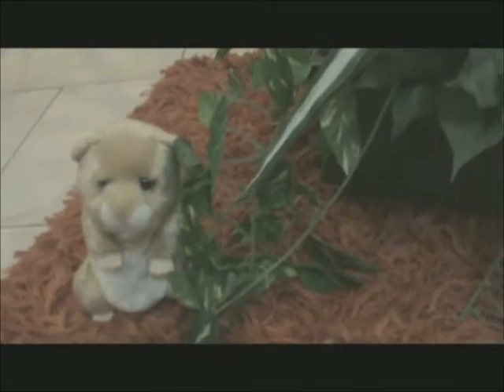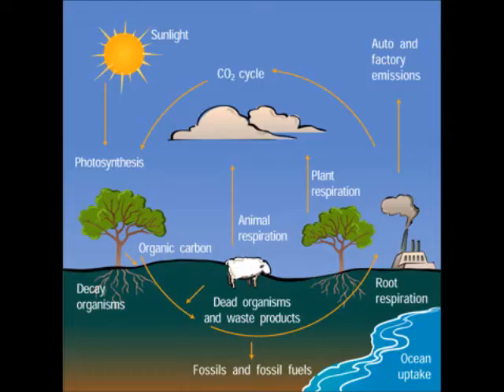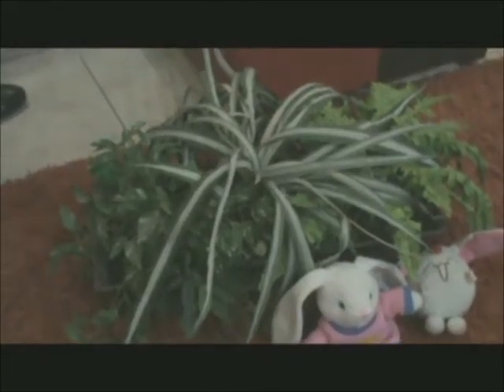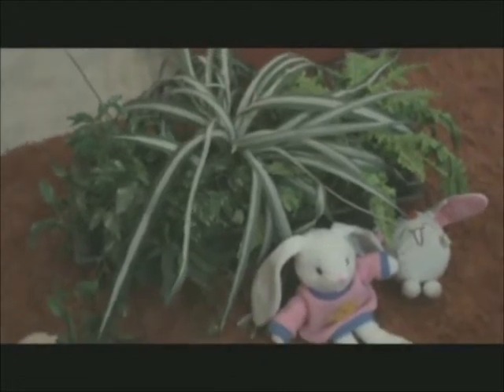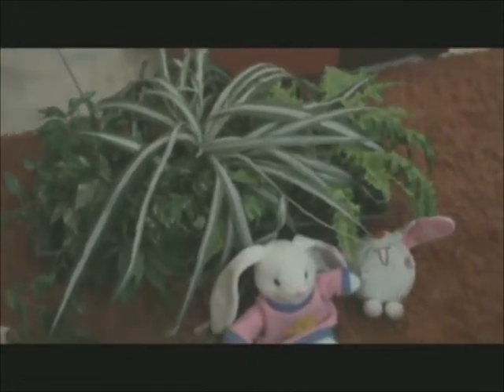Chemical reactions and Global Warming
Chemistry II video
Miss. Leilania L. Gomez Ruiz.
Team  Members:
-Judith Carolina Fernandez Ponce
-Monica Maria Fuentes Barron
-Jesica Belen Garcia Silva
-Yallieth Dessirhe Garza Lara
-Betsy Gabriela Grimaldo Capitanache
-Metzli Rodriguez Lopez

GROUP. 206